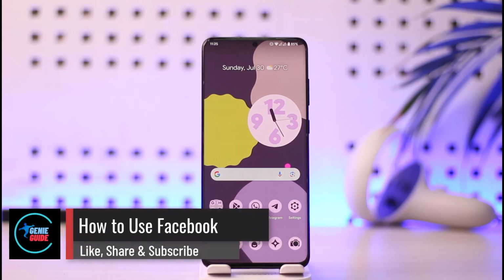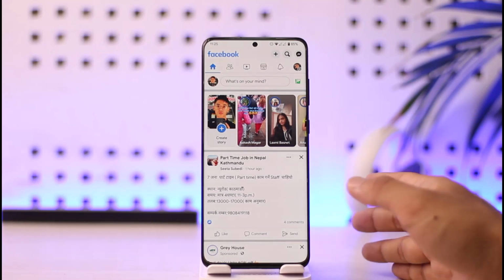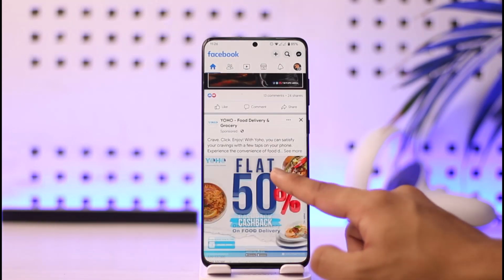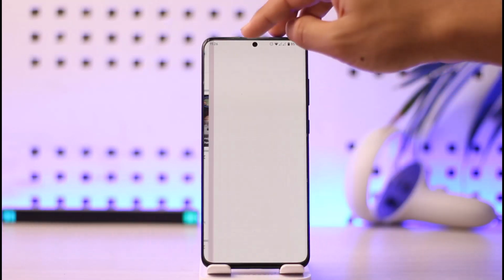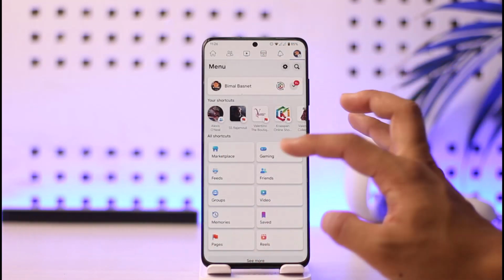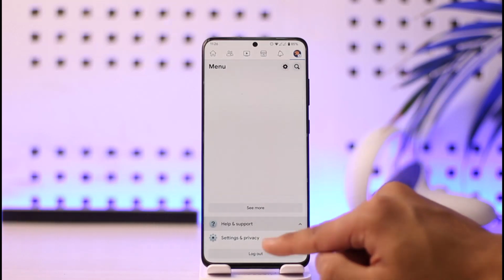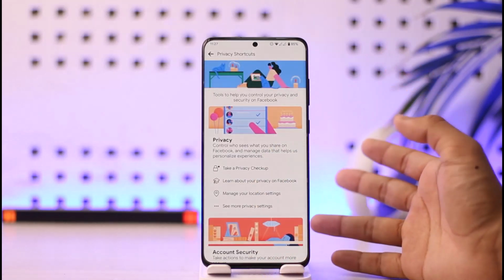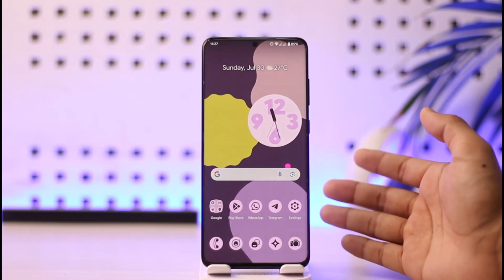How to Use Facebook - Short Beginners Guide to Use Facebook App !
In this video, I will show you how to use Facebook as a complete beginner.

~ Chapters:
0:00 Introduction
0:09 General Info
0:27 Timeline
1:00 Navigation Menu
1:32 Menu
1:42 Settings
2:17 Conclusion